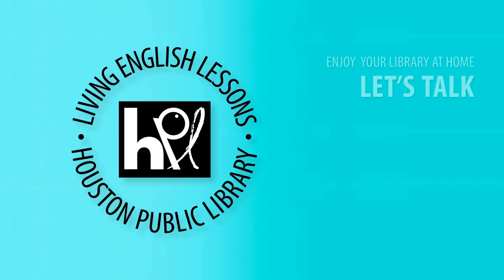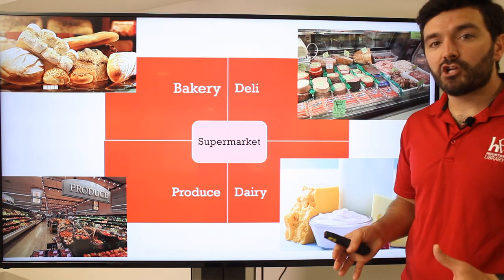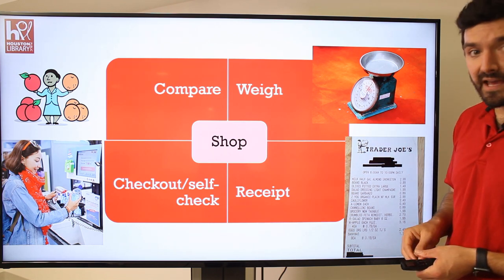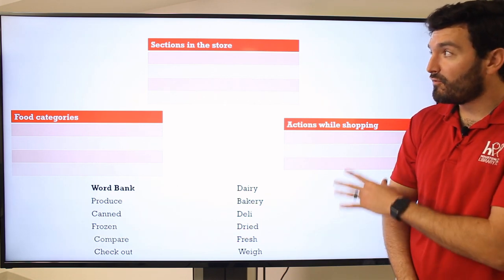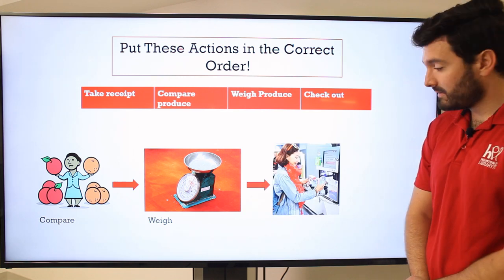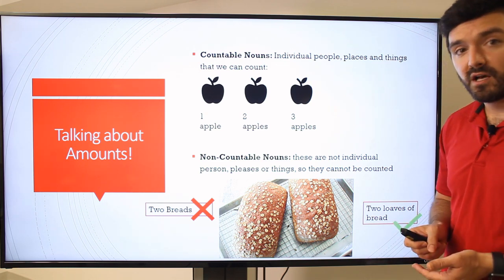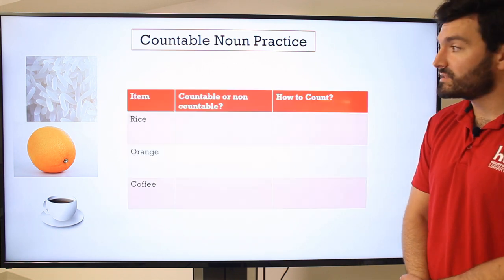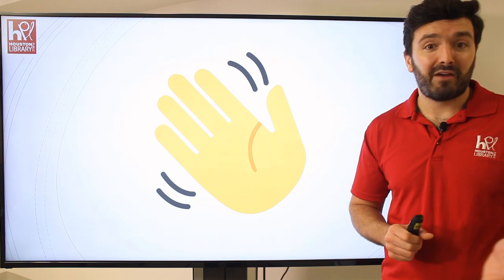Food and Groceries - Living English at HPL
Students will explore grocery shopping by using quantifiers, locate items with a store layout, order a cake from the bakery and more.
Living English is a FREE English learning program designed to improve your language skills.